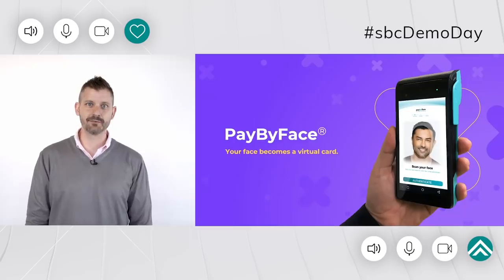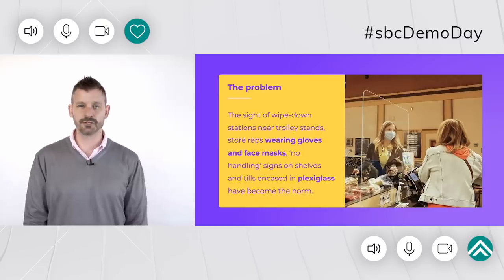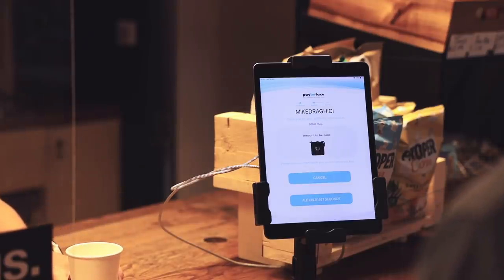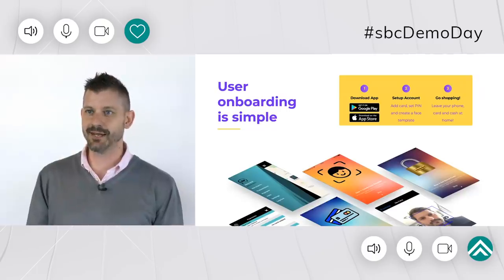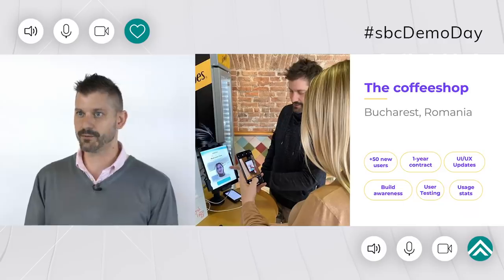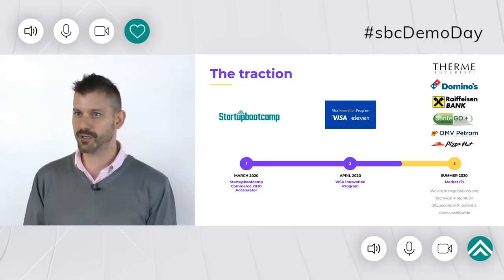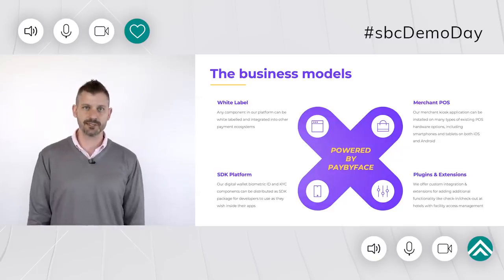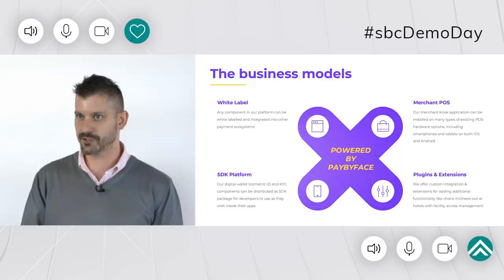Commerce 2020 Demo Day - Pitch PayByFace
Startupbootcamp Amsterdam Commerce 2020 Demo Day: Connections!

Pitching: Mihai Draghici, Co-founder of PayByFace (the Netherlands).
More relevant than ever are solutions that limit the physical interaction at checkouts. PayByFace focuses on quick retail payments through Facial recognition.